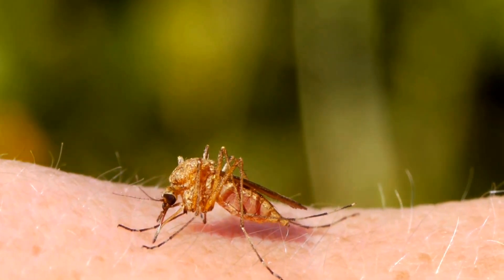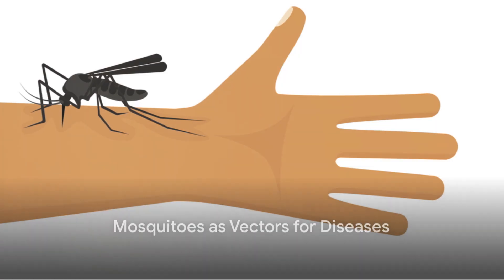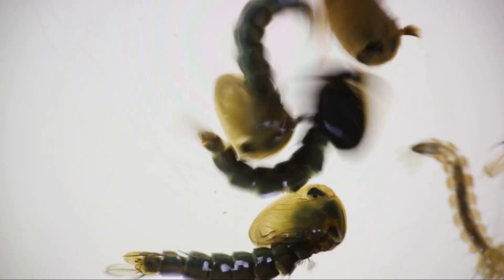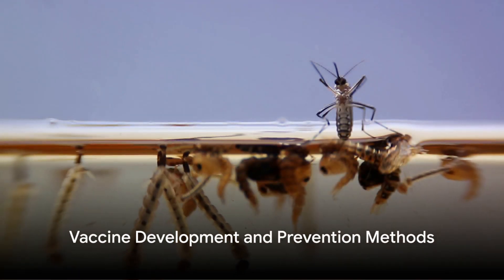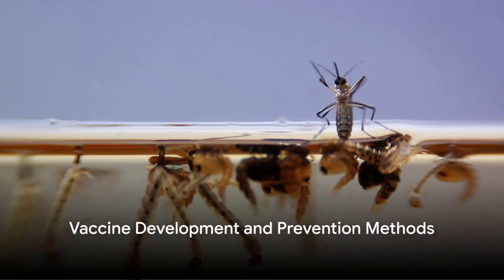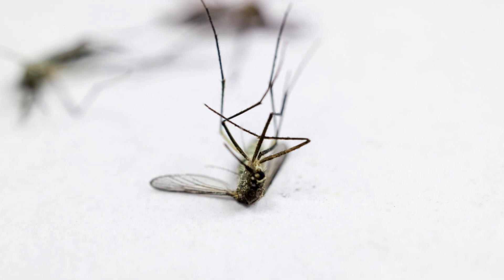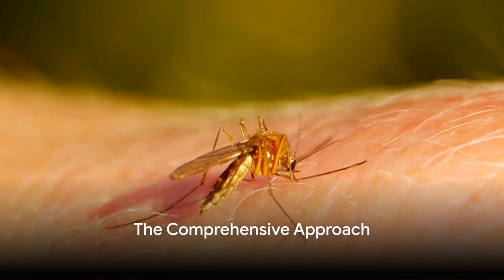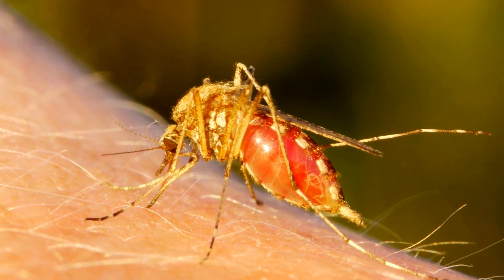Winged Assassins: Tackling the Threat of Mosquito-Borne Diseases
Despite their tiny size, mosquitoes are one of the deadliest insects on the planet due to their ability to transmit a host of lethal diseases to humans. This video investigates the global impact of mosquito-borne illnesses and delves into current treatment and prevention strategies.